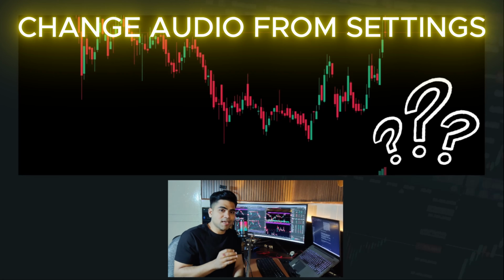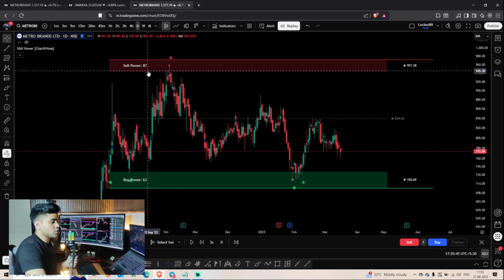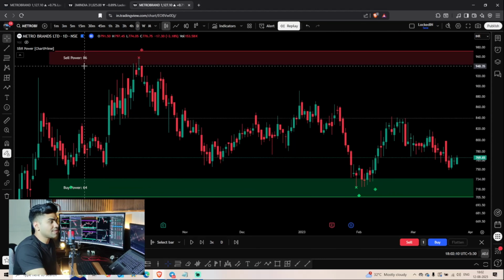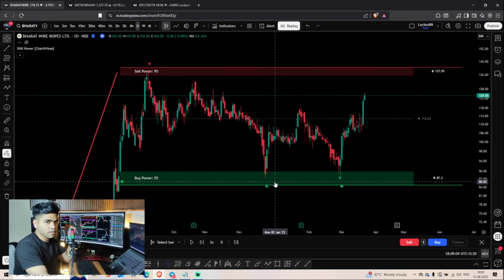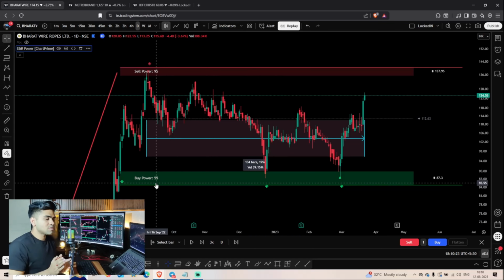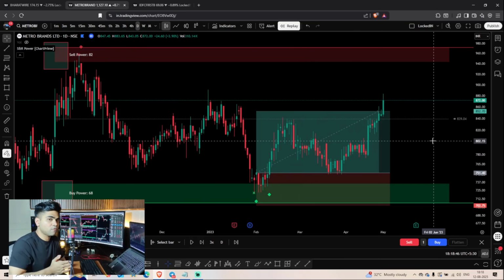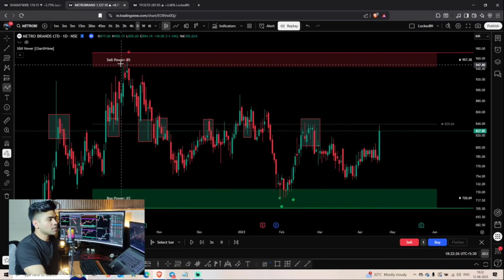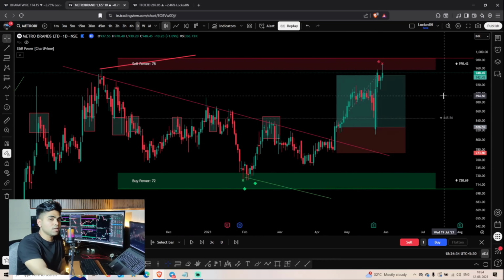Hidden TradingView Indicator You’ve Never Used Before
Discover a powerful TradingView indicator that marks high-quality demand & supply zones and shows a Power Number revealing the zone’s strength. In this video, I’ll walk you through:

✅ How the indicator works step-by-step
✅ How to combine it with price action strategies
✅ Full backtesting process (50+ trades for accuracy)
✅ Risk–reward setups that actually work
✅ Myth-busting — why there’s no magic indicator

Most traders guess where to buy or sell — this tool brings clarity with data-driven zones & strength metrics. Combine it with proper backtesting, and you can build a consistent strategy.